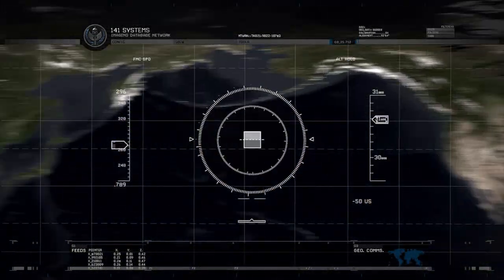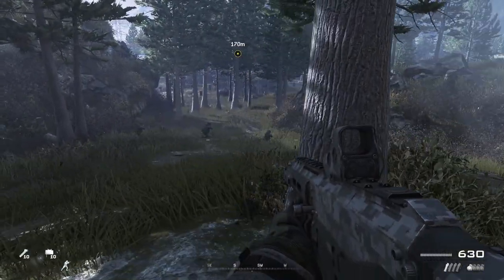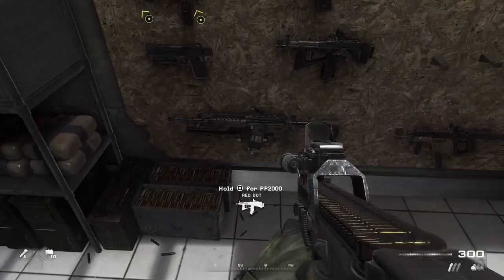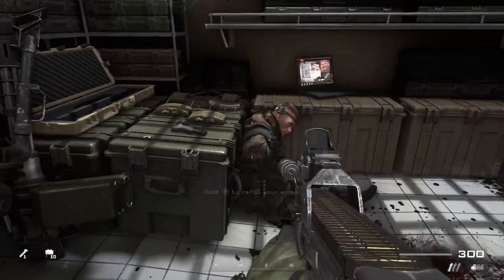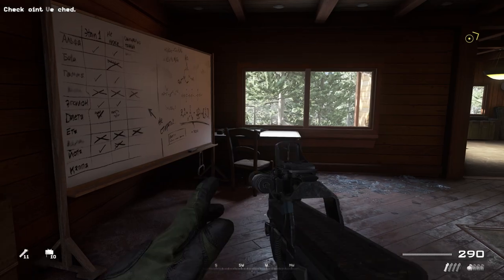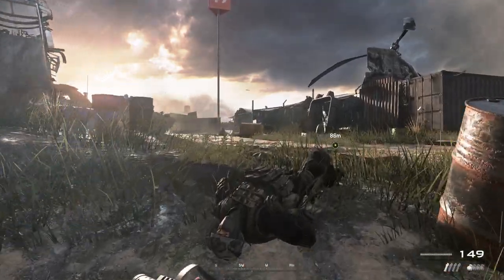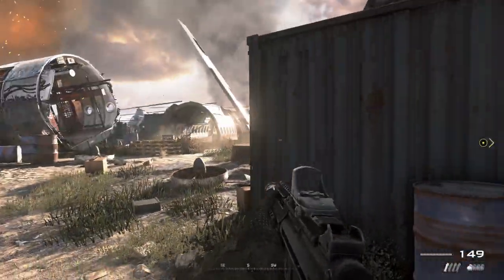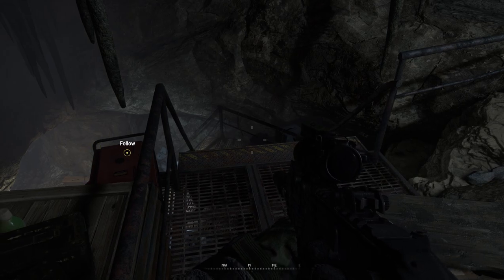Modern Warfare 2 Remastered: Campaign Part 7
🖌️ ARTWORK / DESIGN:
All created thumbnails and banner(s) for this channel were done by Melvin Dsignz